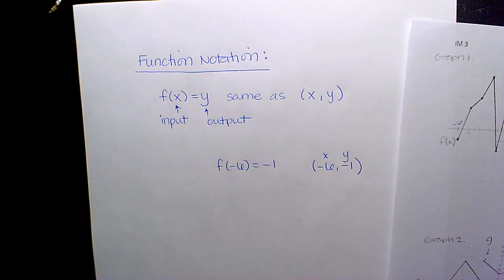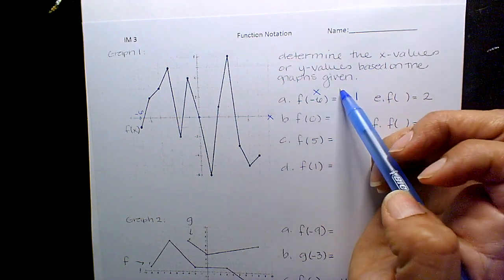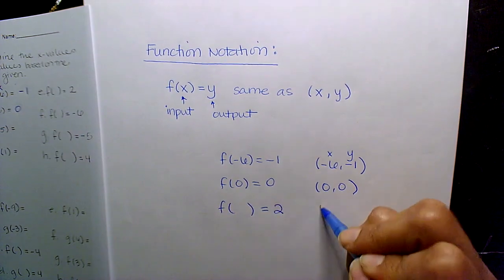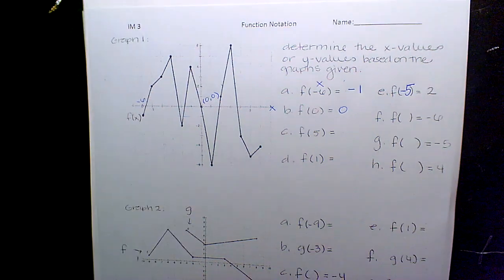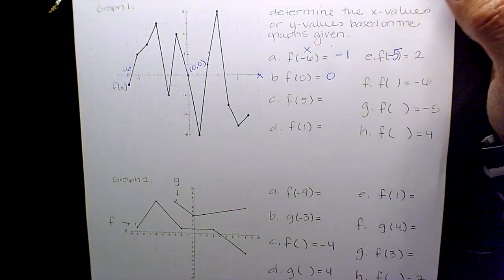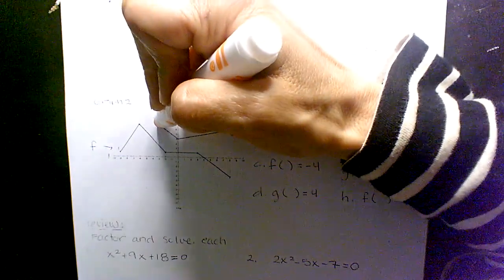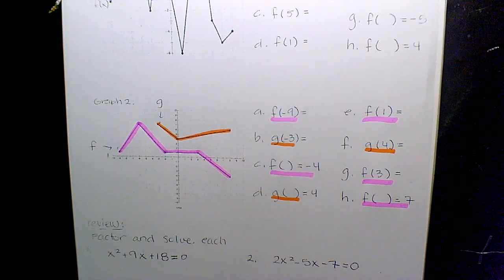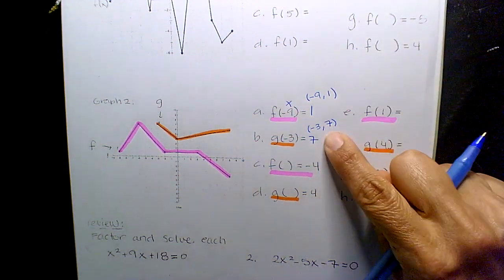1.6.25 im2 #1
function notation
coordinates from a graph